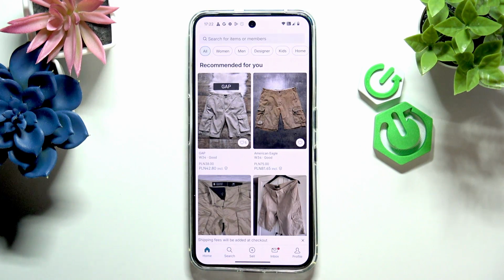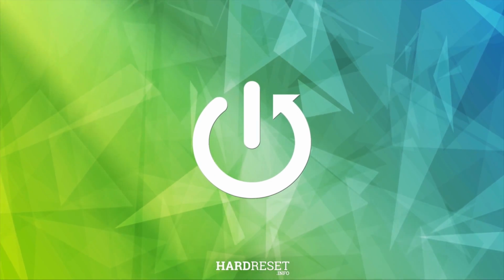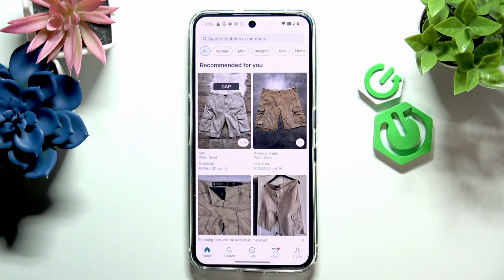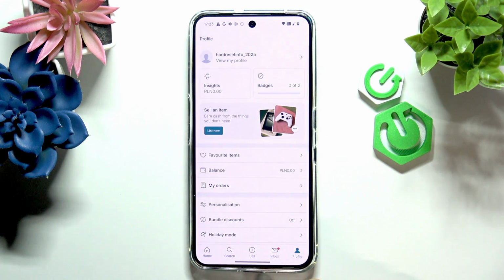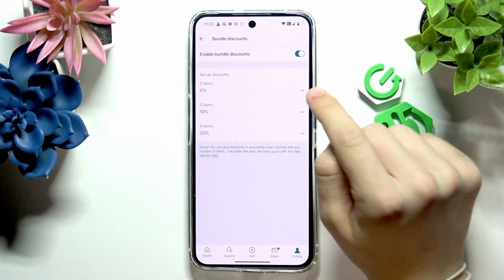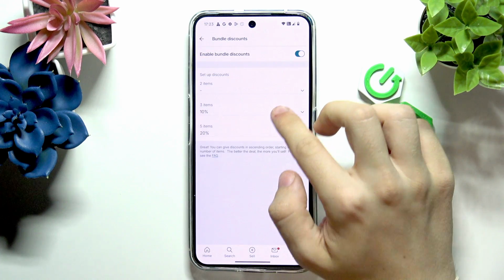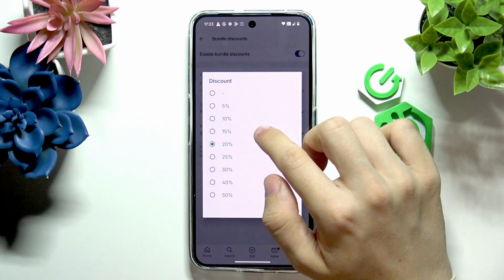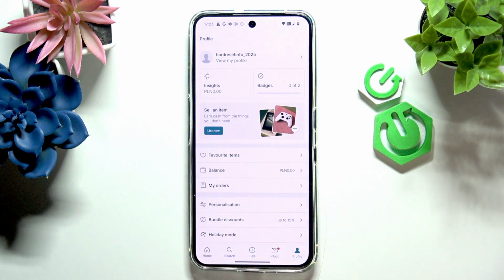Vinted App – How to Enable Bundle Discounts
If you want to boost your sales and encourage buyers to purchase more items from your Vinted shop, enabling bundle discounts is a great way to do it. In this video, we show you step-by-step how to activate bundle discounts in the Vinted app for 2025. You’ll learn how to set up discounts for multiple items, choose the percentage for each bundle size, and make your listings more attractive to potential buyers. This feature helps you offer savings when buyers order two, three, or five items at once, making it easier to increase your sales and clear out your closet.

How to enable bundle discounts in the Vinted app?
How to set up multi-item discounts on Vinted?
Where are the bundle discount settings in Vinted?

0:00 Introduction to bundle discounts on Vinted
0:21 Why enable bundle discounts?
0:40 Navigating to bundle discount settings
0:50 Setting discount percentages for bundles
1:03 Saving your bundle discount options